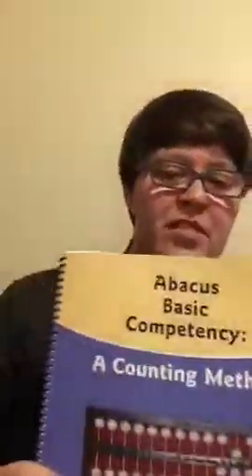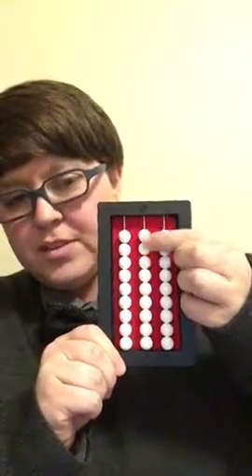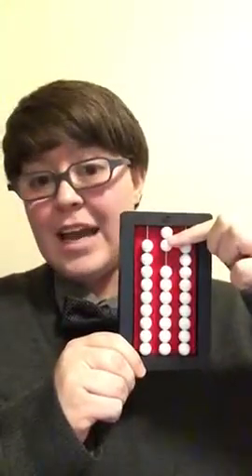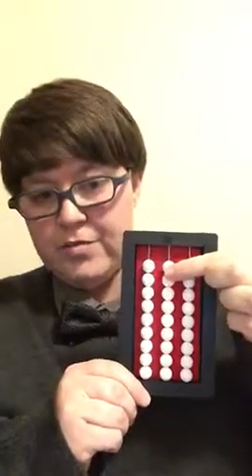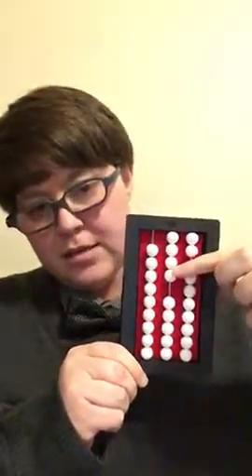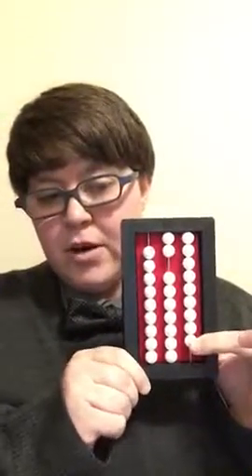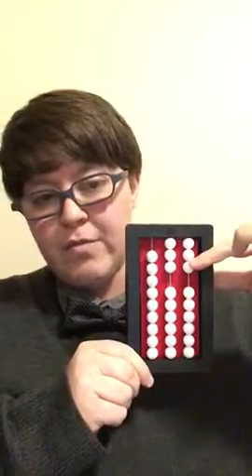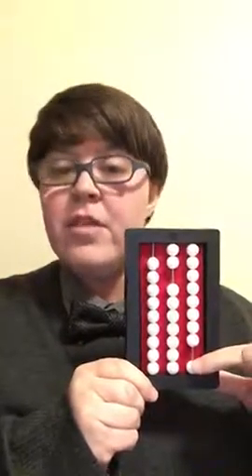Expanded Beginner's Abacus Subtracting with Borrowing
In this video, I apply concepts from Susan Millaway's Abacus Basic Competency: A Counting Method to the Expanded Beginner's Abacus in order to teach subtracting with borrowing.